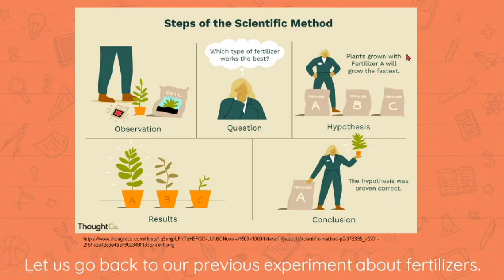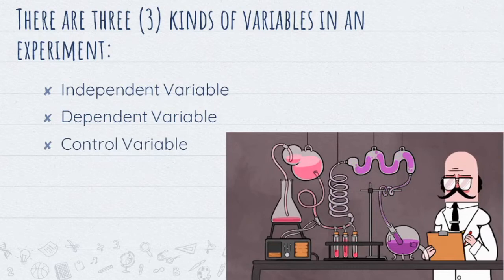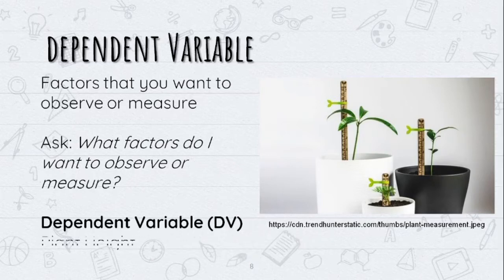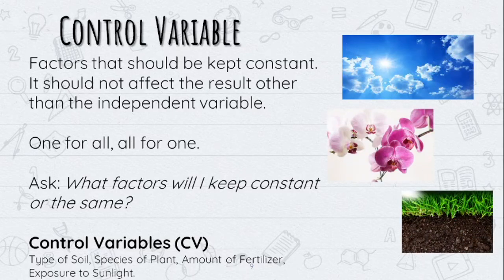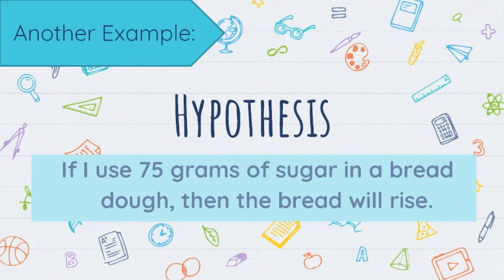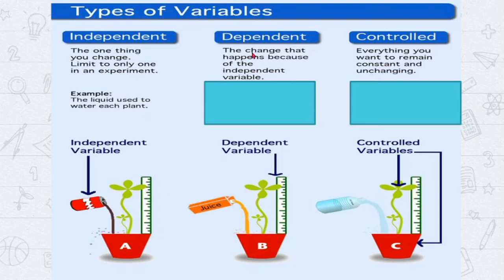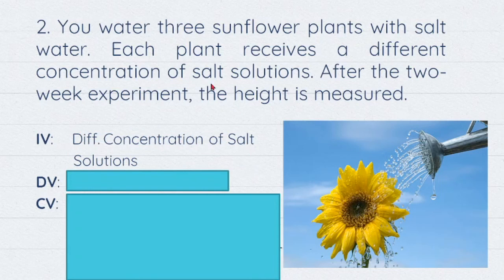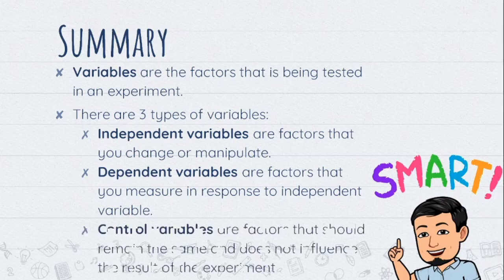Experimental Variables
Hi everyone! In this video, you will learn the differences between independent, dependent, and control variables with specified examples and exercises. Happy learning!